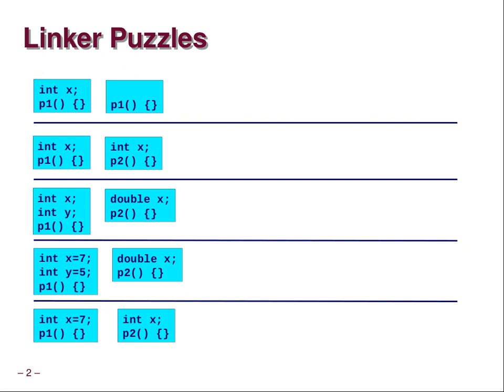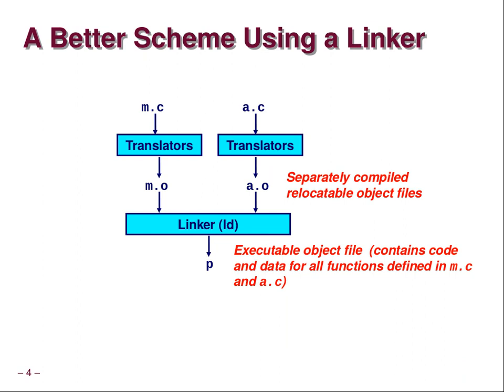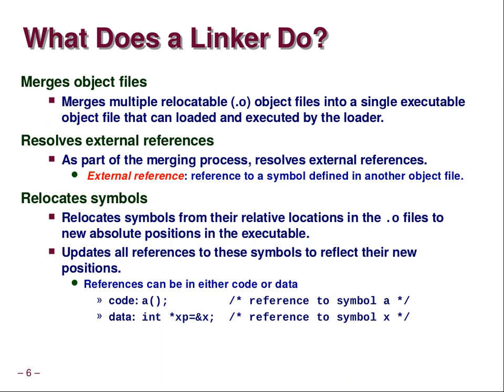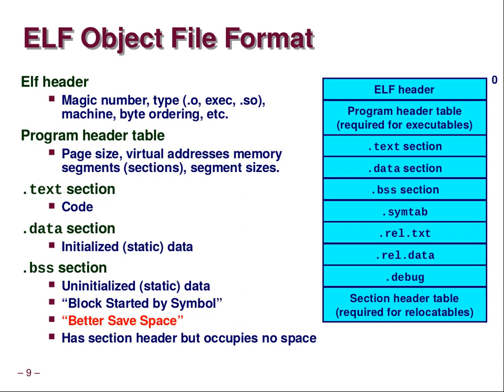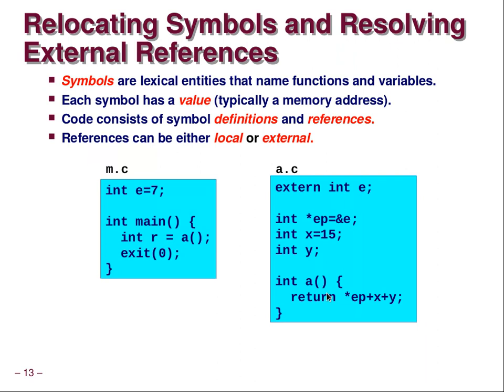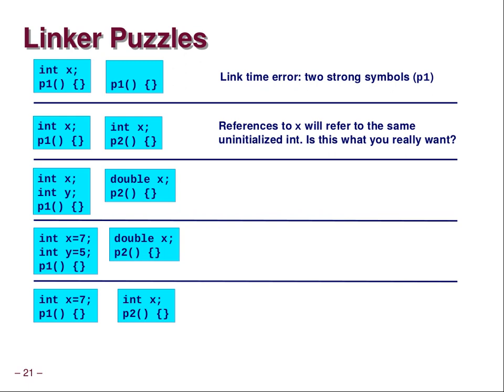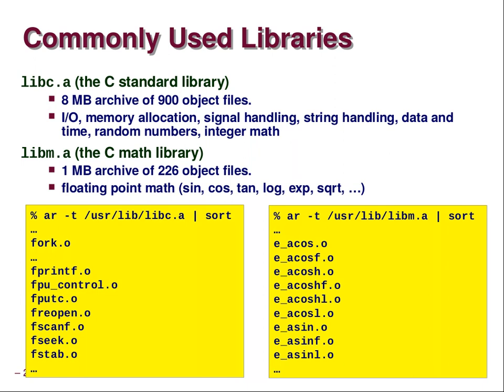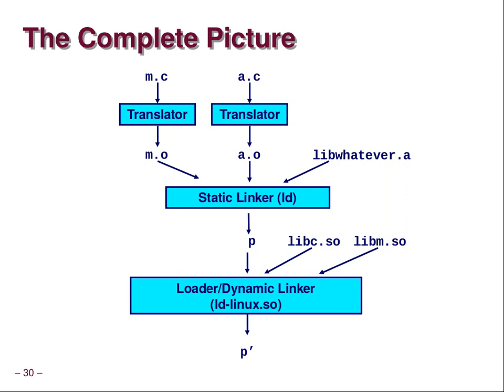csci 330 spring 2018 day12 01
Linking